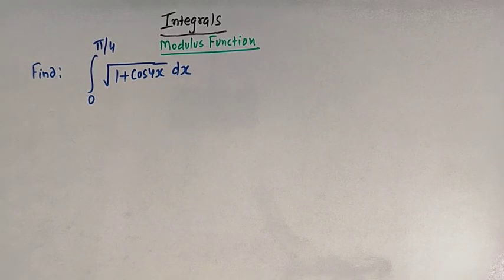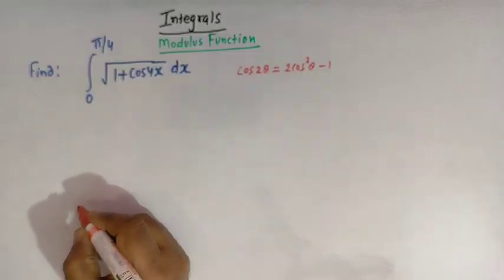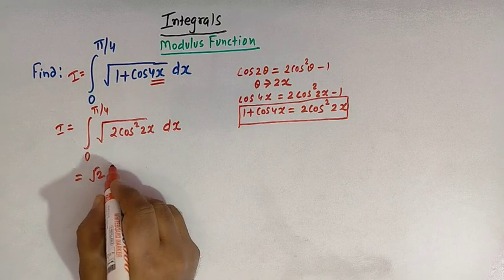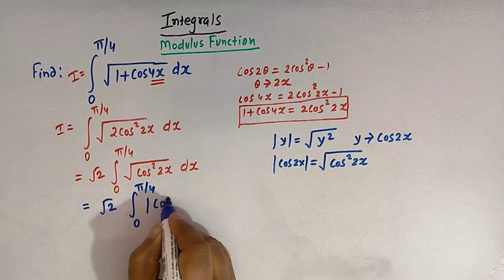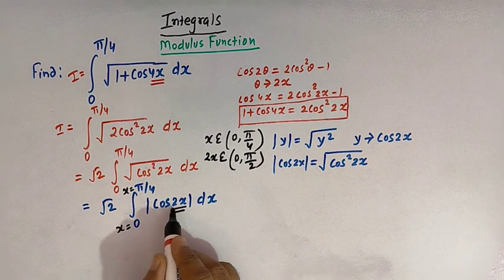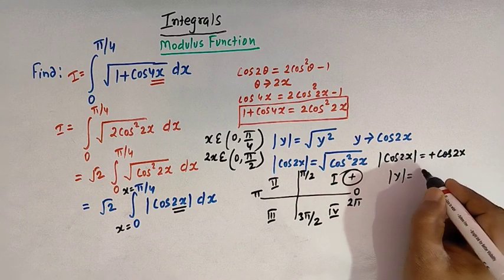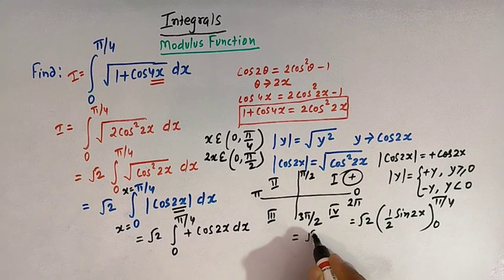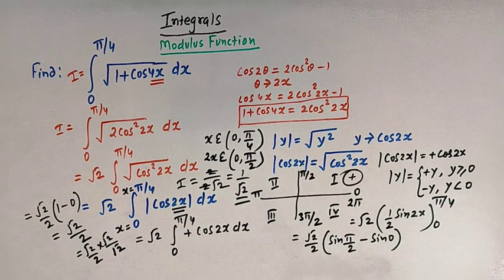Definite integral of absolute value function (Part 47)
How to find the definite Integral of functions involving modulus Function.